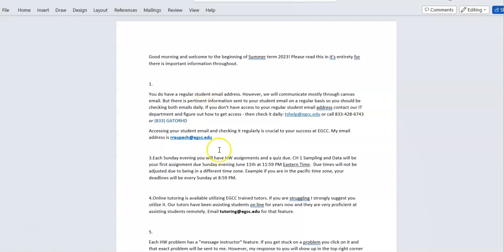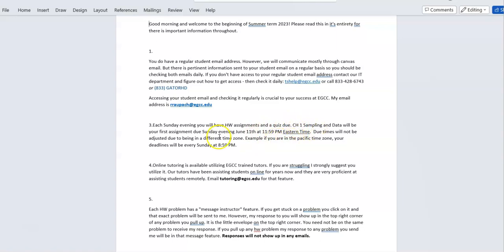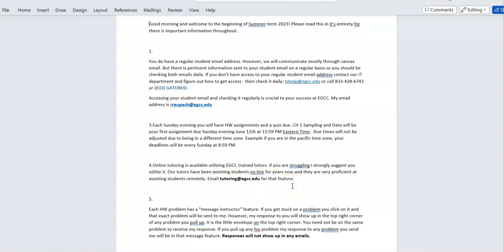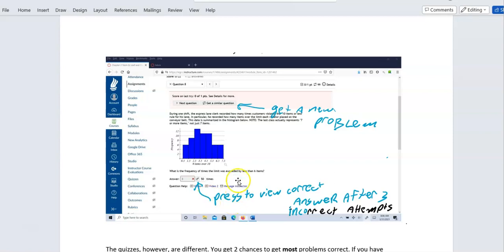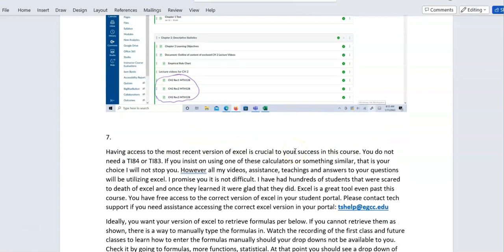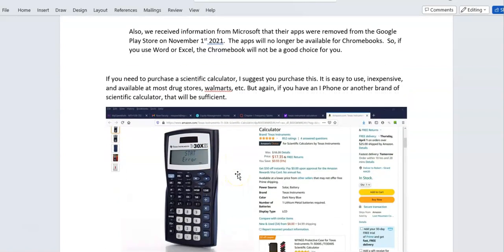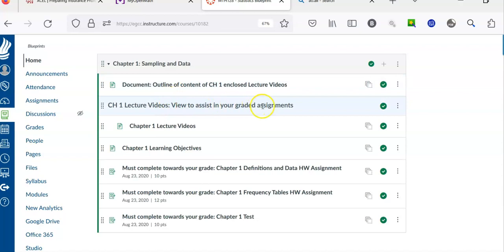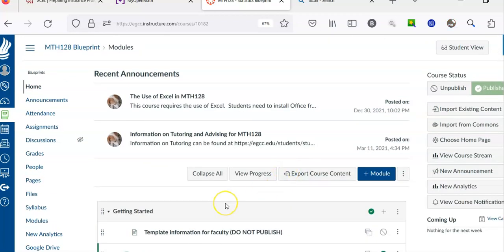EGCC MTH128 Overview Summer 2023